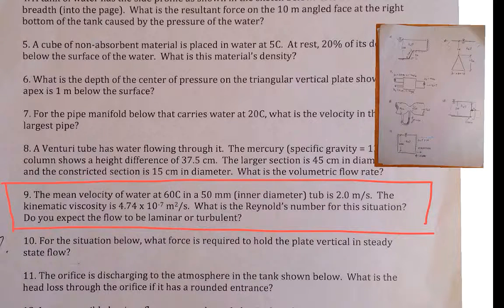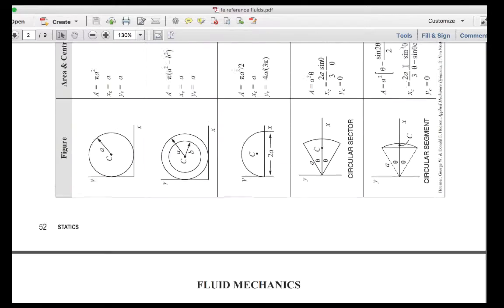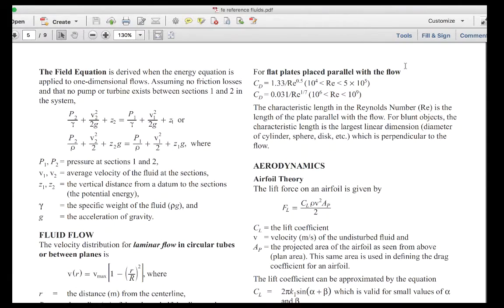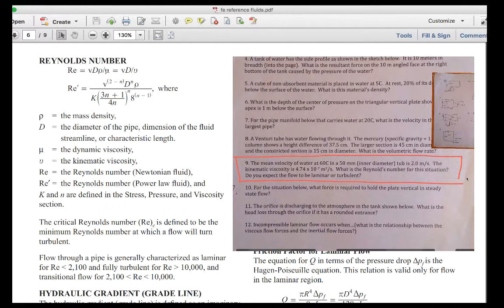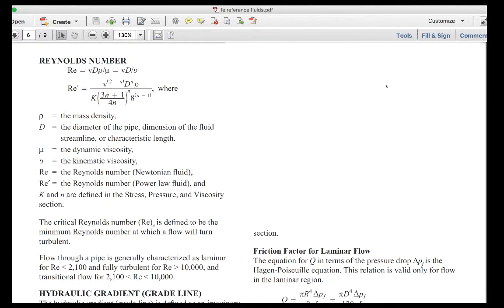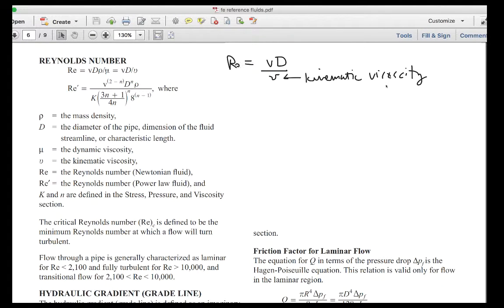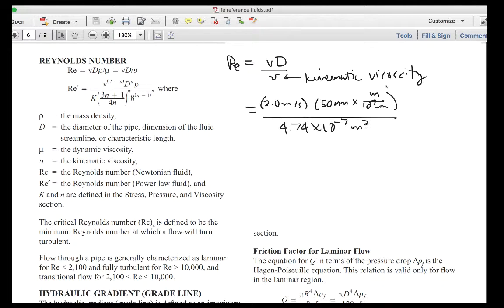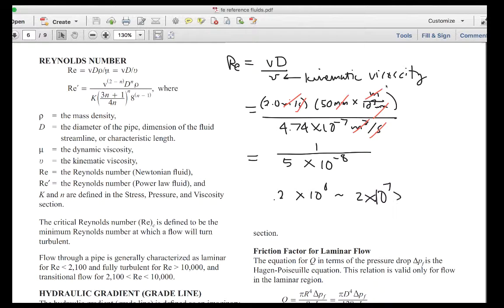Final practice 9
Computing Reynold's number